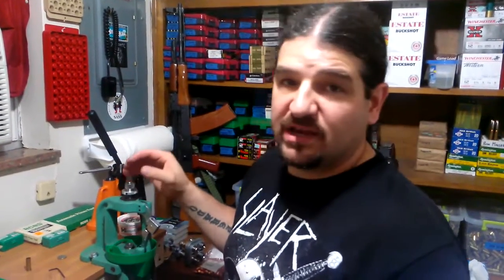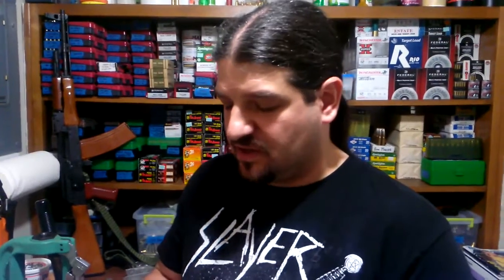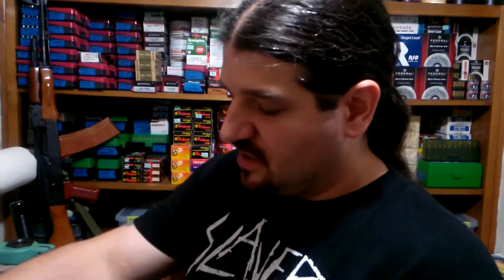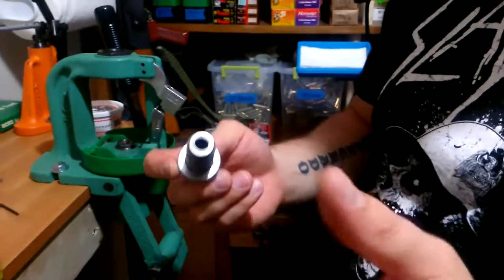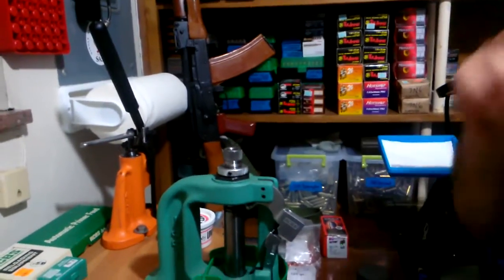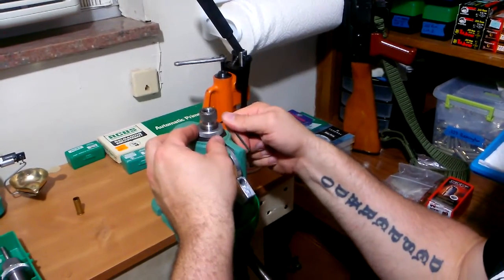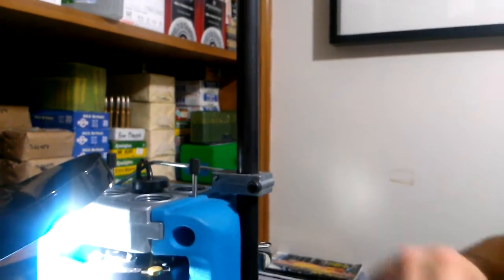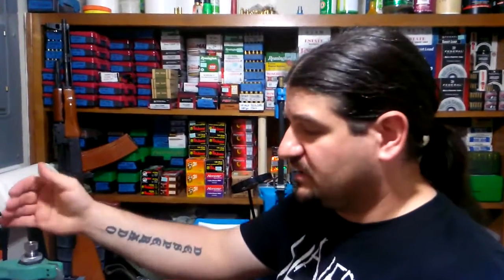Setting/Adjusting a Carbide Resizing Die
This video explains with some detail how to set up a resizing die in a reloading press.  I discuss the differences between dies from different manufacturers and time periods. For a non-carbide die, it is similar to a newer carbide die where the die body is screwed down to touch the shell holder. Here are some easy tips to help you keep from making that mistake.  I hope it helps.  Be safe!

ALWAYS follow the four gun safety rules:
1) Treat every gun as if it is loaded.
2) Never point the muzzle at anything you do not wish to destroy.
3) Keep your finger off the trigger until your sights are on target and you are ready to shoot.
4) Always know your target and what is behind it.